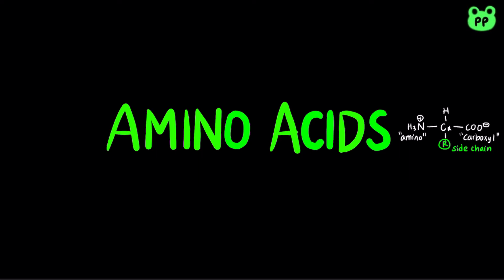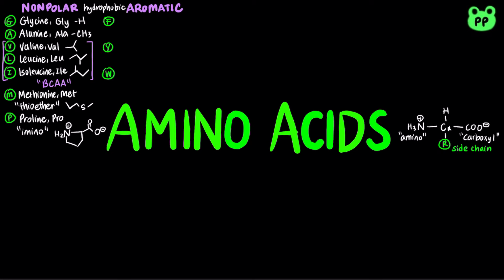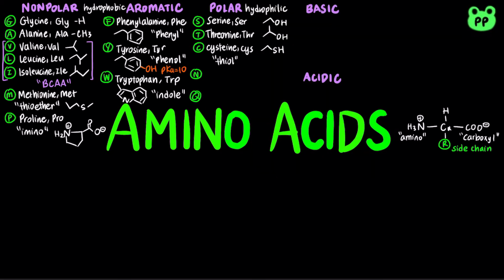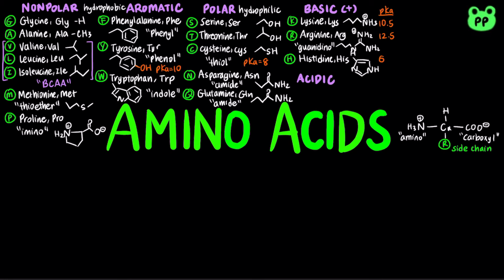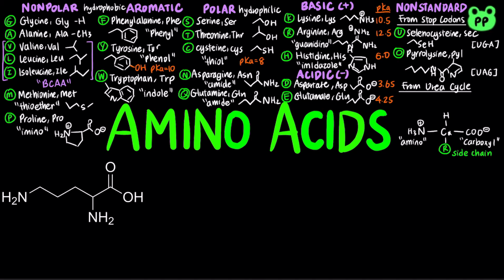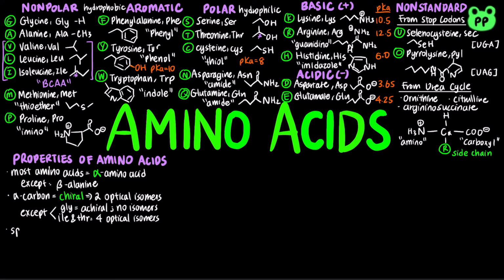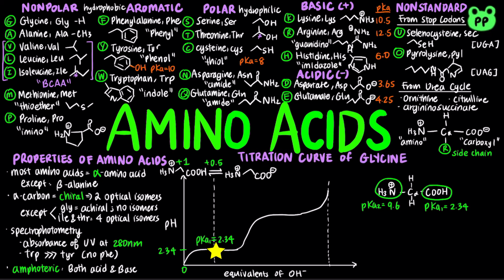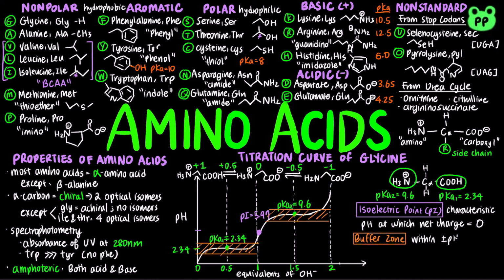Amino Acids | Macromolecules 01 | Biochemistry | PP Notes | Lehninger 6E Ch. 3.1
A summary review video about amino acids.

Timestamps:
0:00 Introduction
0:38 Nonpolar Amino Acids
1:36 Aromatic Amino Acids
2:23 Polar Amino Acids
3:14 Basic & Acidic Amino Acids
4:24 Nonstandard Amino Acids
4:56 Properties of Amino Acids
6:17 Titration Curve of Glycine